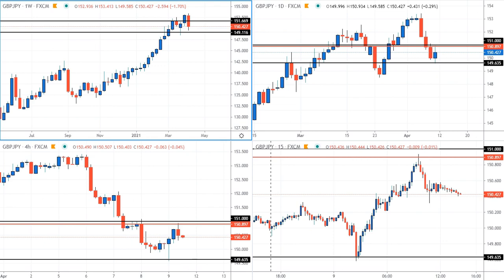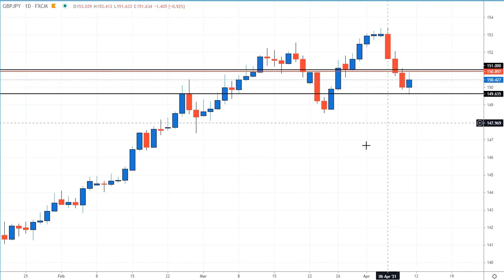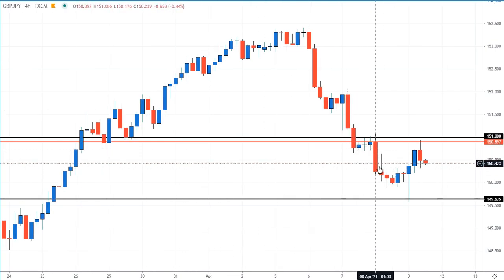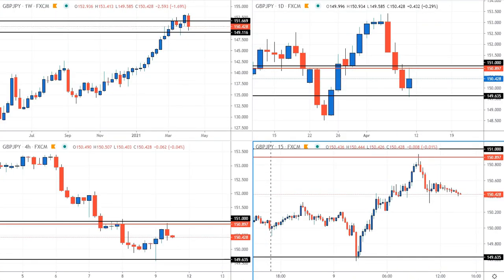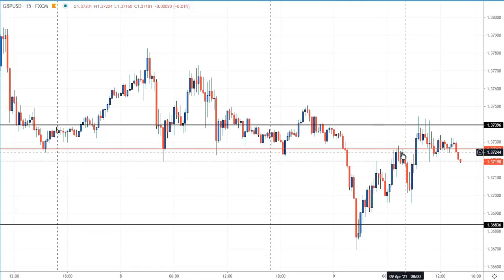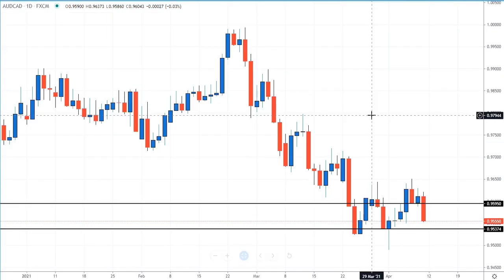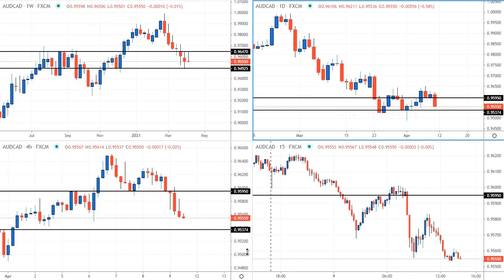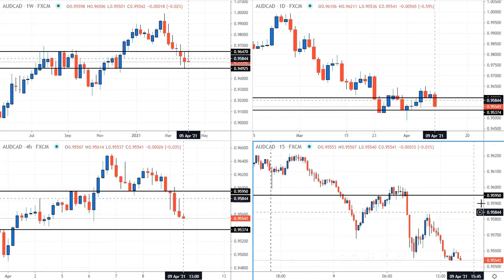Forex Scalp Trades by Members, Plus Some Amazing Results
The ultimate outcome of running our forex trading services is that our members develop into consistently profitable traders. And it’s very gratifying when we see evidence of this happening.

In this video, you’ll see some forex scalp trades taken by several members, plus some amazing results that one of our very experienced members posted (see the “What Members Say” below).

Forex scalp trading is a learnable skill, and our chat room provides a great environment where you can simply observe and see what other traders are doing (and why), ask questions, and of course trade, all in a live trading environment. No need to be doing this alone!

WHAT MEMBERS SAY

“So for last 1 month. I have had 15 scalp trades. 5 breakeven. 3 full losses. Net gain +13R.”

Forexmentor.com